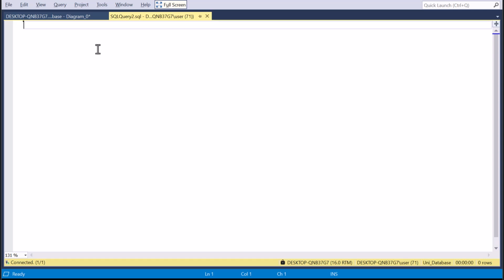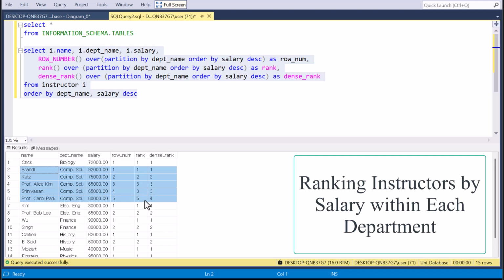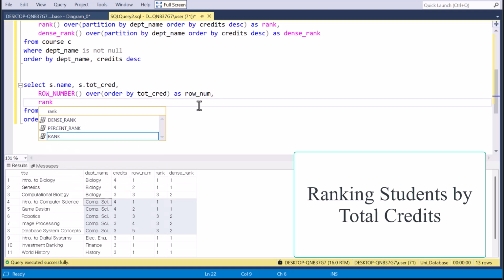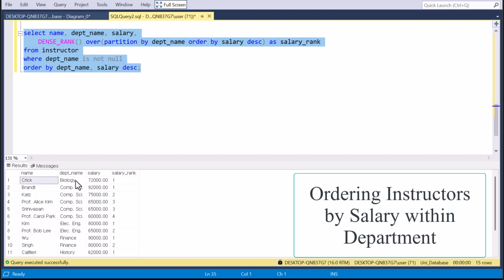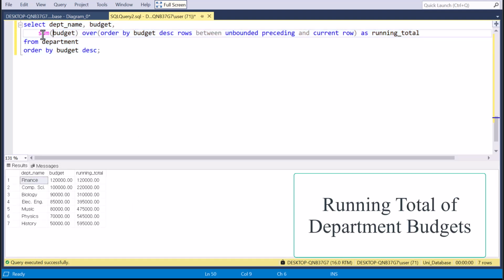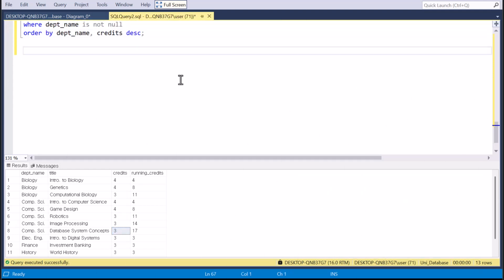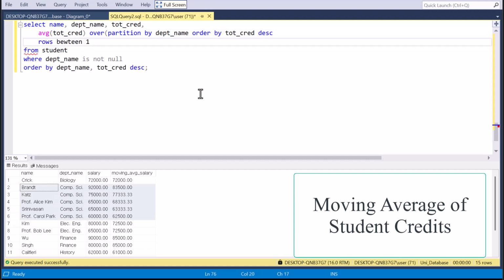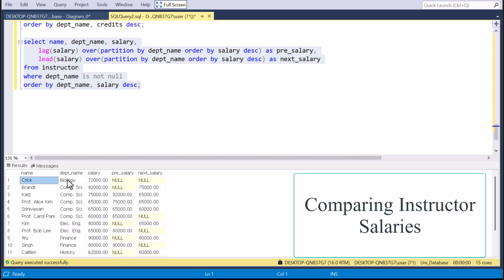[Database Lecture 22] Master SQL Window Functions | Running Total, Moving Average, LEAD & LAG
Master SQL Window Functions | Running Total, Moving Average, LEAD & LAG Explained

In this comprehensive tutorial, you'll learn the fundamentals and practical use cases of SQL Window Functions. Perfect for data analysts, engineers, and anyone looking to enhance their SQL skills, this lecture includes clear explanations and real-life query examples.

📌 Timestamps:
00:00 – Introduction to SQL Window Functions
15:55 – Running Total
20:55 – Moving Average
27:09 – LEAD and LAG
29:26 – Conclusion

📚 Topics Covered: RANK(), ROW_NUMBER(), OVER(), PARTITION BY, ORDER BY, LEAD(), LAG() and more.

📚 Ideal For:
• Computer science students
• Database administrators
• Software developers
• Data engineers and analysts